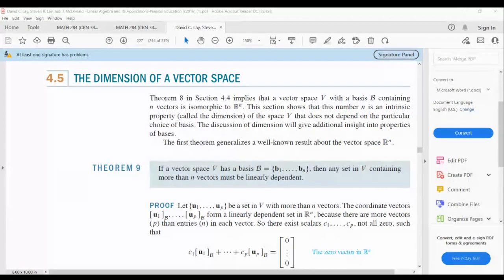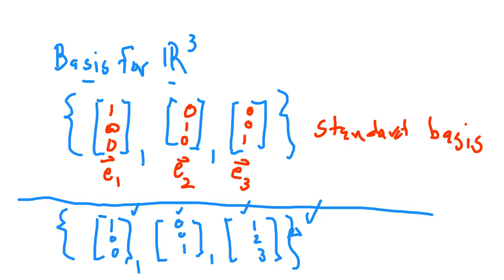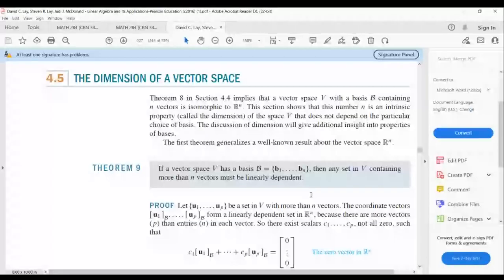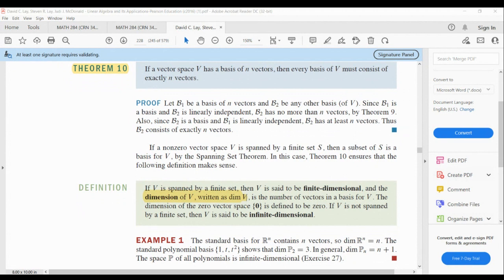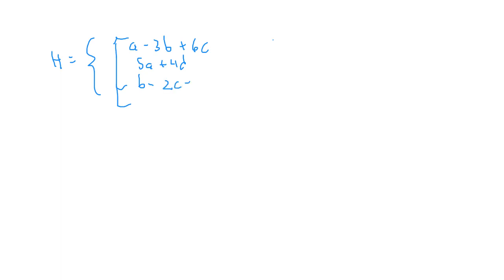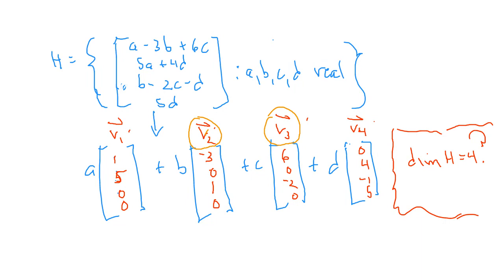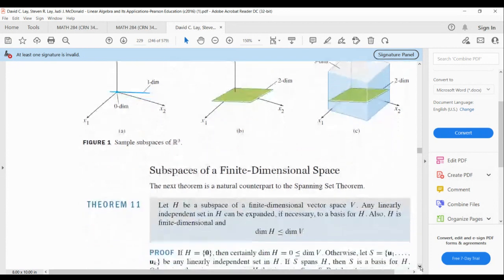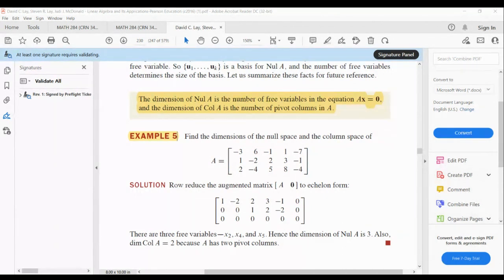MATH 284 CRN 34430 Section 4 5 Examples' Spring 2022